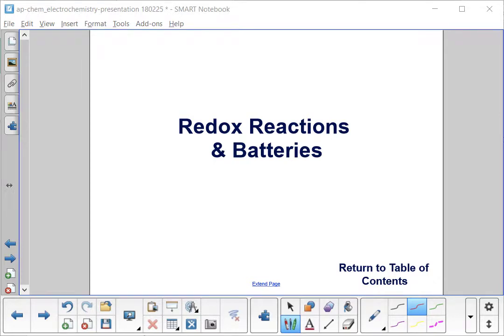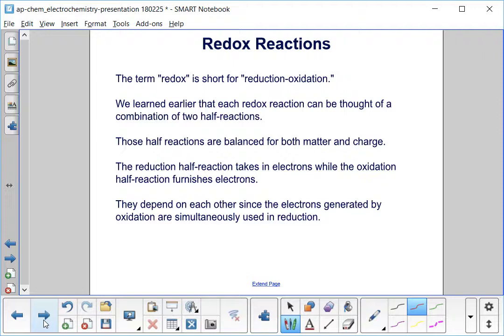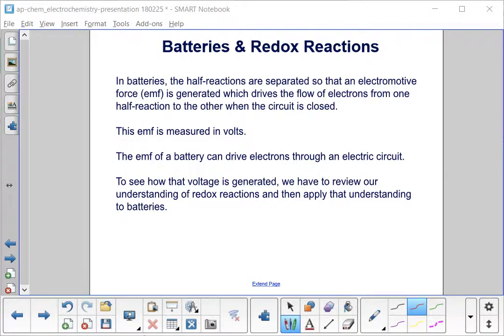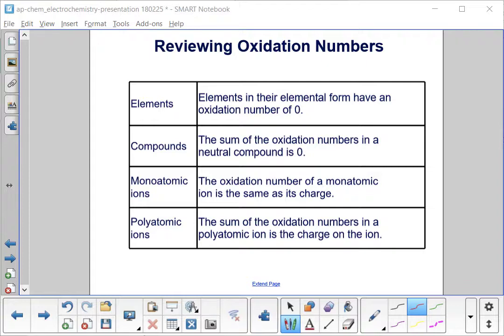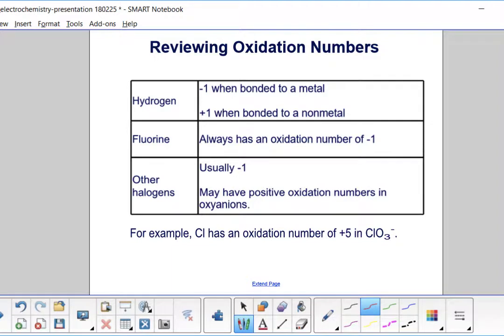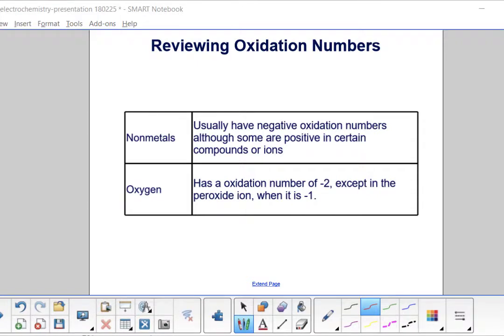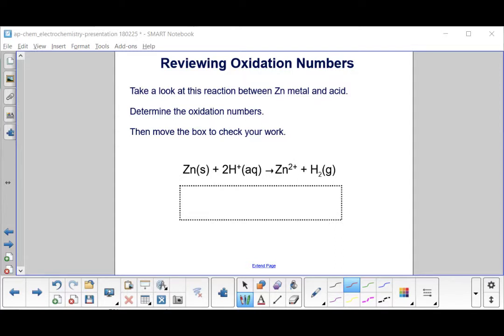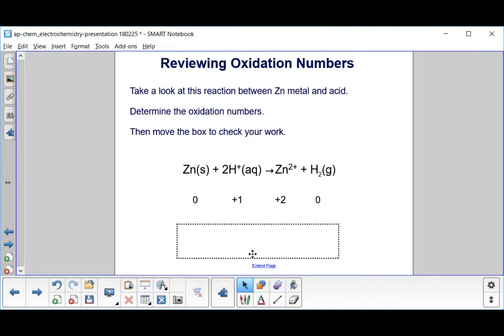Redox Reactions & Batteries Part 1